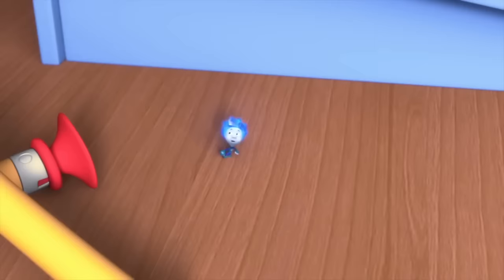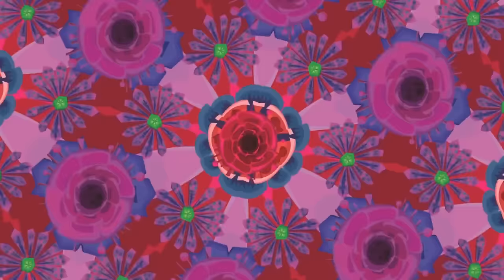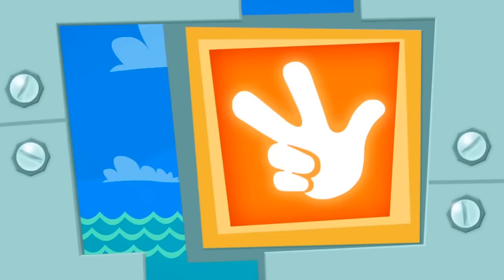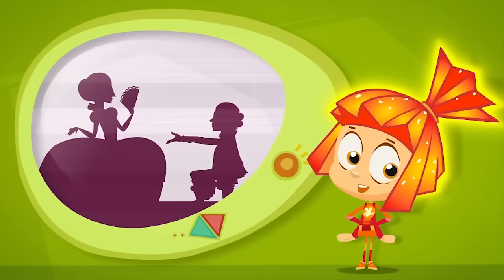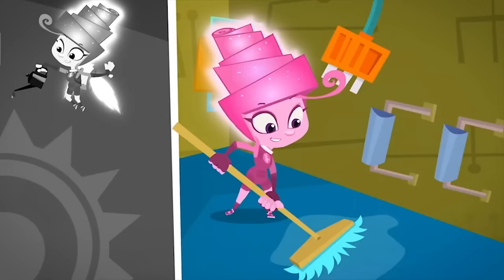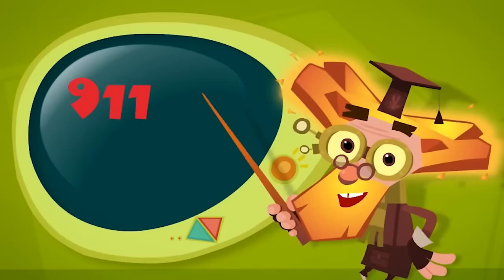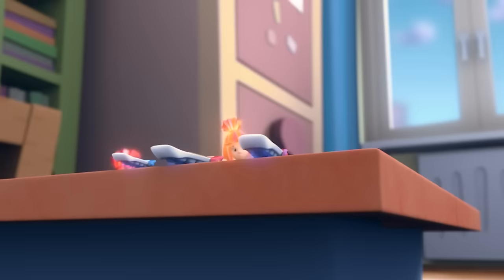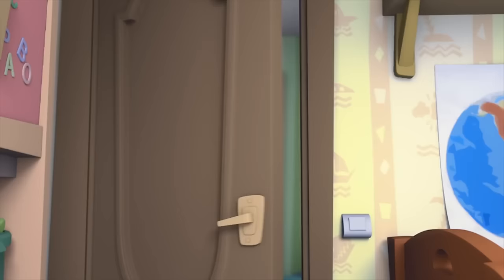The Toy Gun! | The Fixies | Cartoons for Kids | WildBrain - Kids TV Shows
When the trigger on his toy dart gun breaks, Tom Thomas’ skills are put to the test drafting a technical drawing that Papus can use to make a new part.